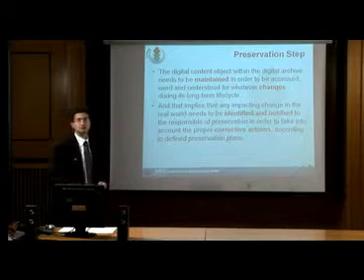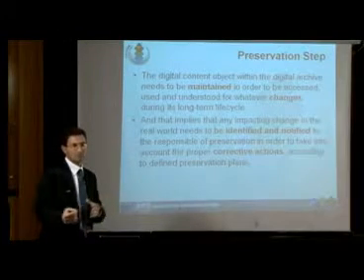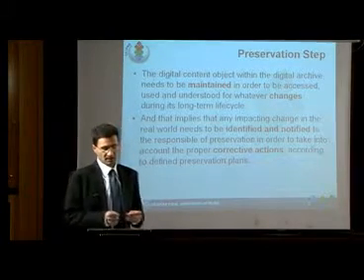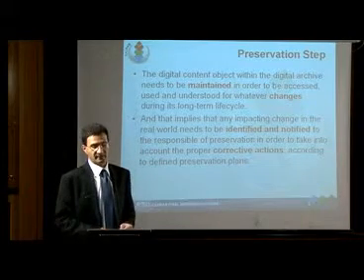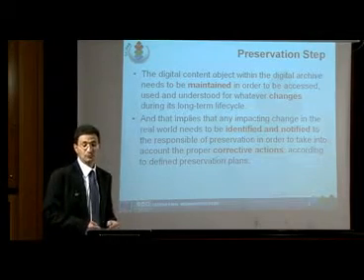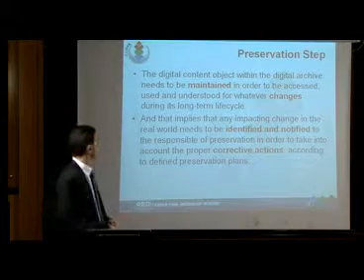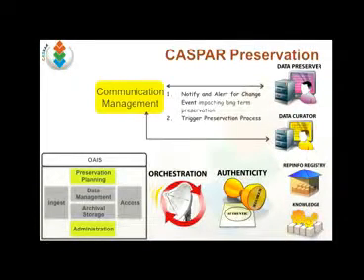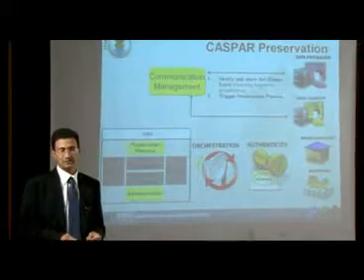Lecture 05: Authenticity and Preservation Orchestration Manager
The Authenticity and Preservation Orchestration Manager are two tools which cooperate with several others in the best practices that are provided by the CAPSAR project in order to address the preservation planning, in addition to covering several administration activities.
This speech focuses its attention in particular on the way in which these tools are used to identify the Authenticity Protocols for specific objects, deal with change events that may take place during their life cycle, make traces of these and finally to allow the people responsible for their preservation to take the proper corrective measures, according to previously defined preservation plans.